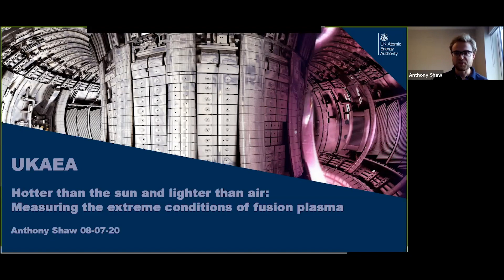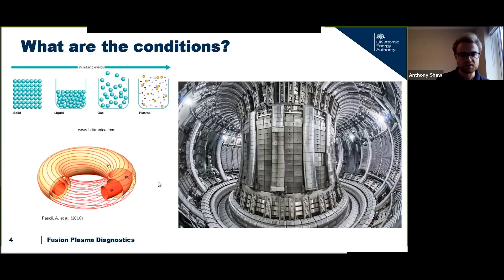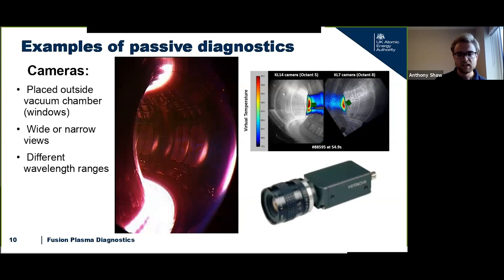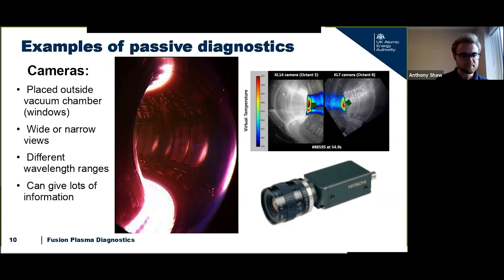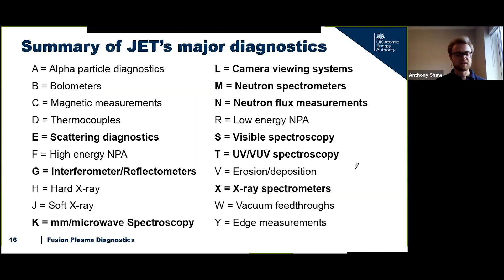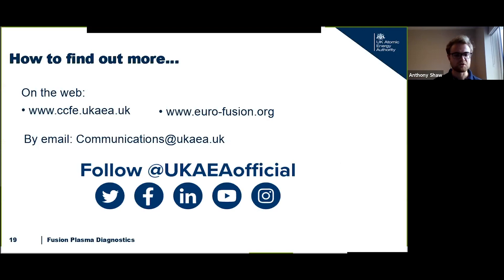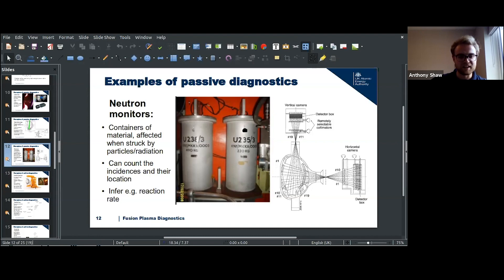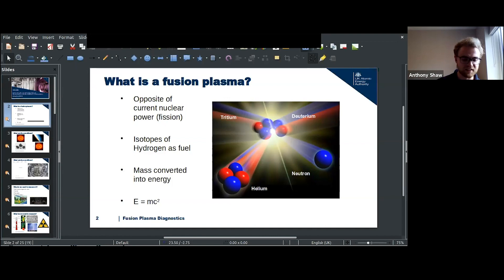Hotter than the sun and lighter than air; measuring the extreme conditions of fusion plasma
UKAEA's Anthony Shaw provides a short introduction to fusion diagnostics and how to measure fusion plasma in this webinar and Q&A recording.